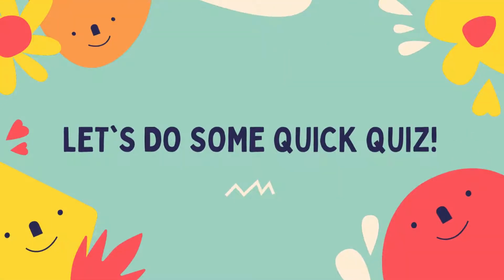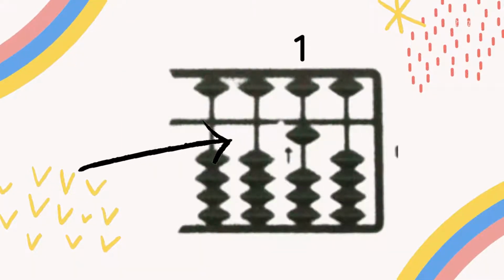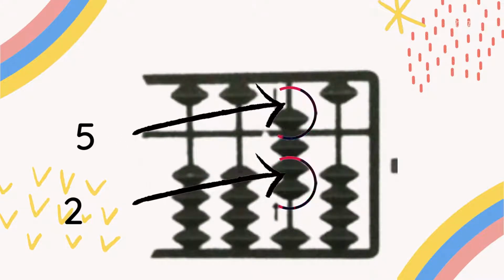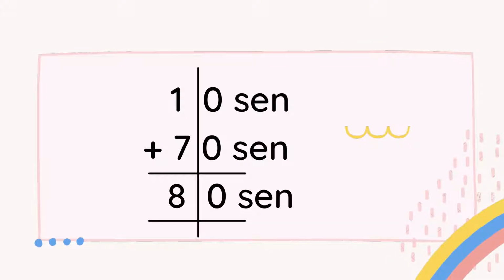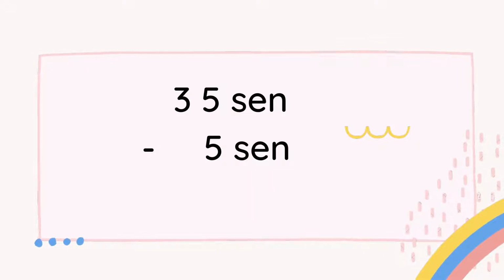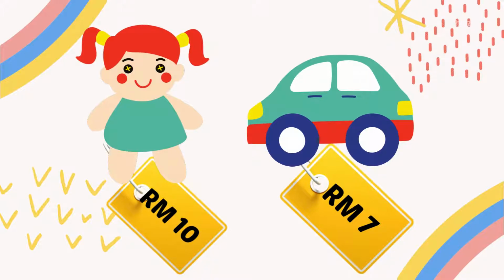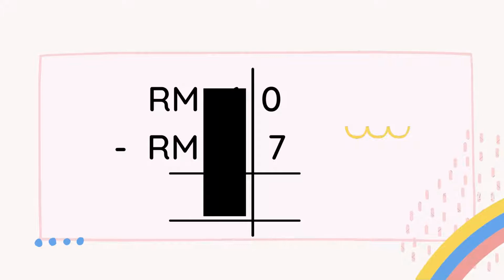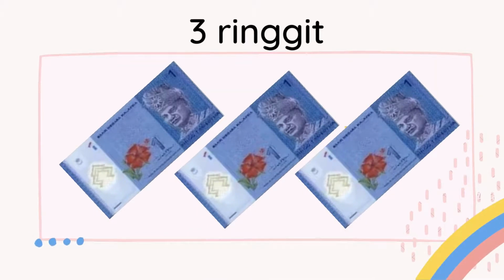Mathematics Year 1 Subtraction of Money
Material for presentation purposes:
(for smartphone, please view this link using chrome app)